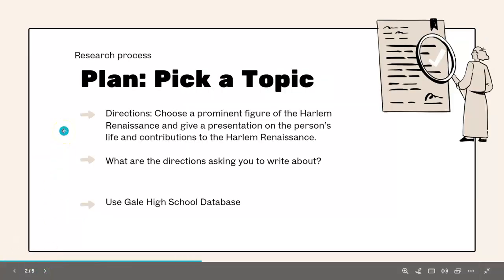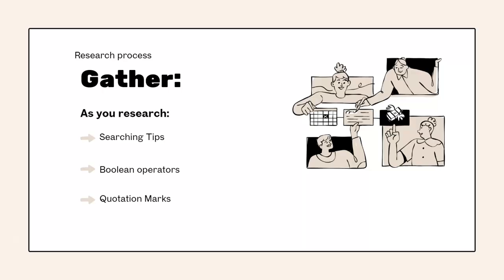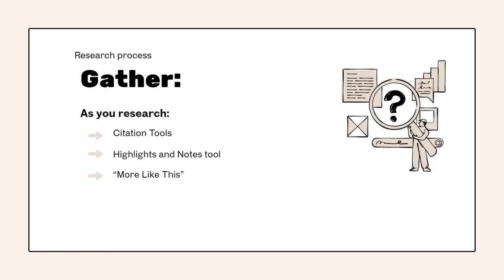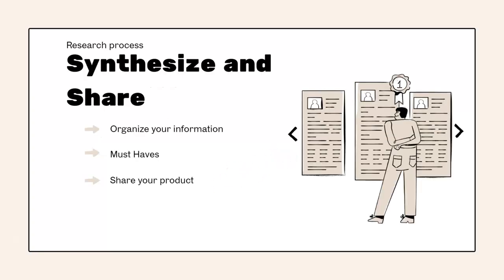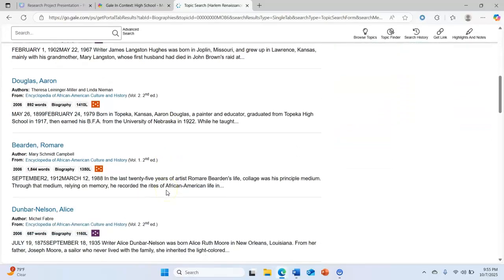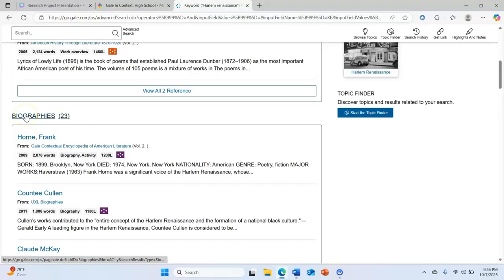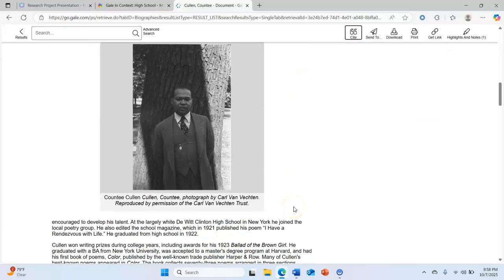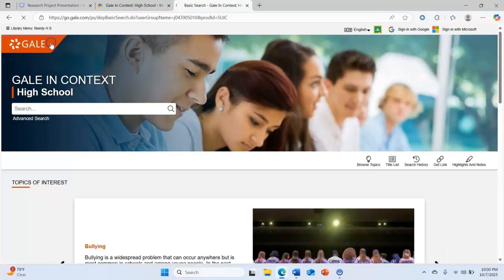Harlem Renaissance Research